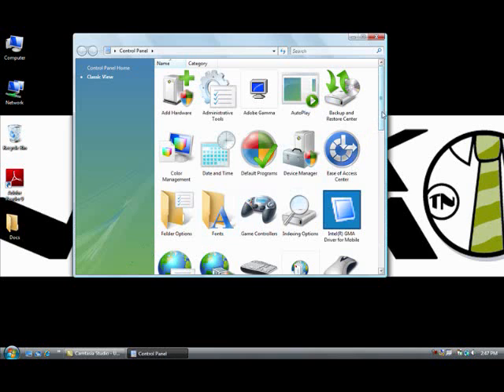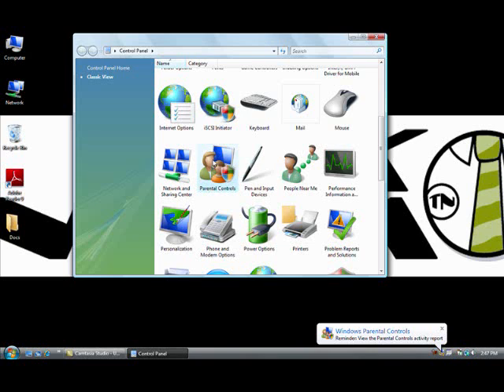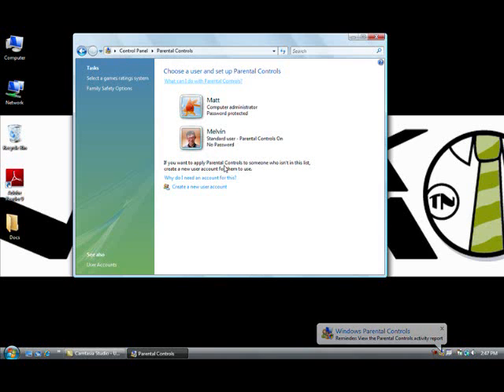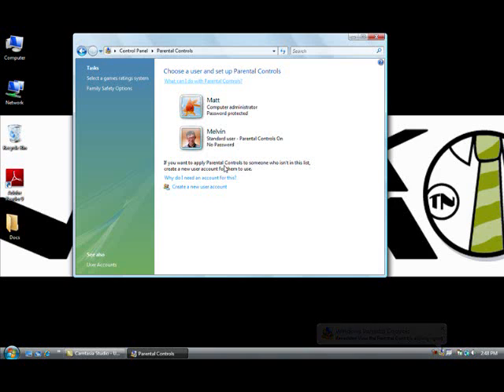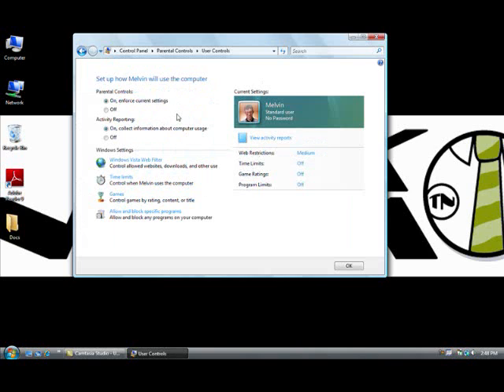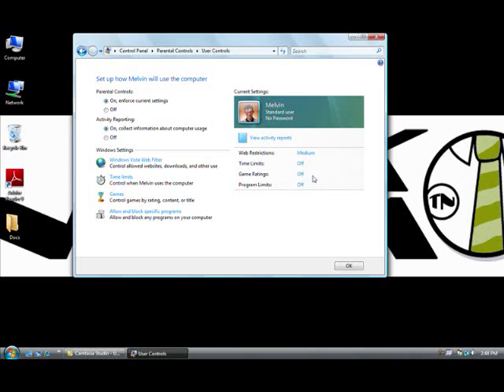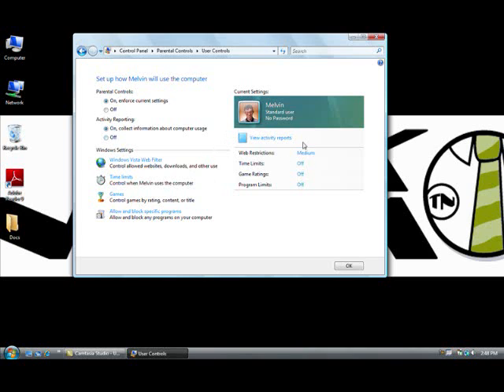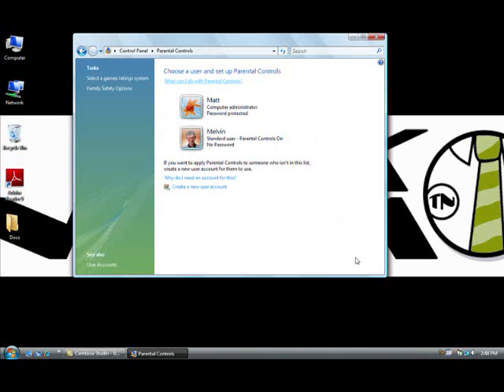How to set the parental controls in Windows Vista